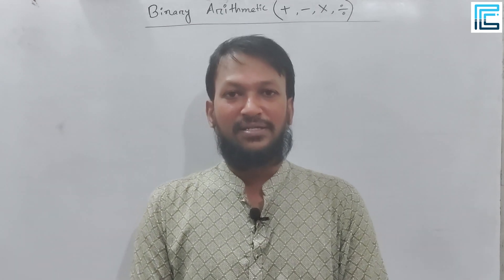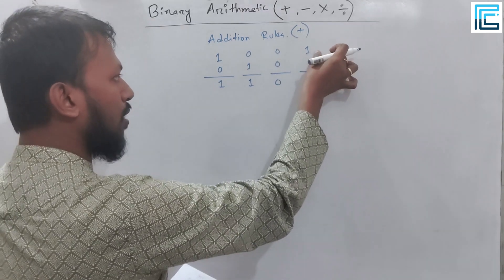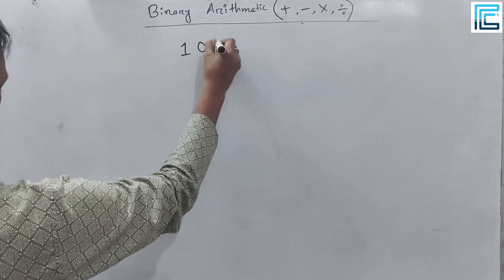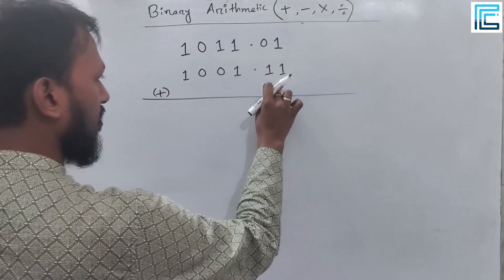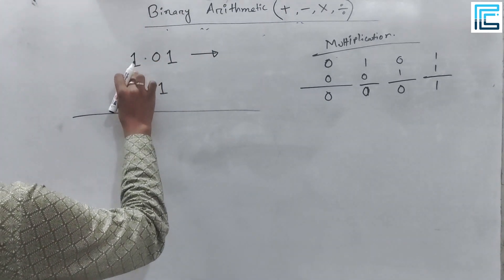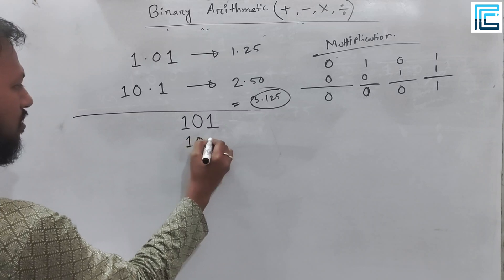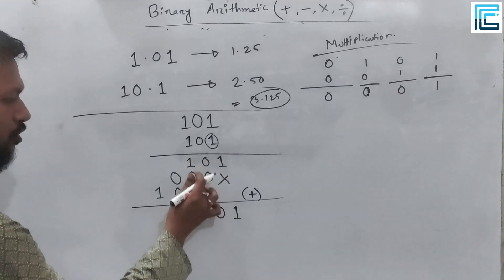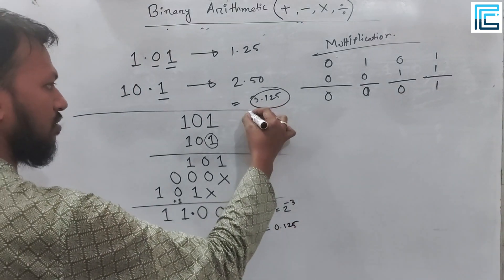Binary Addition Bangla | Binary Subtraction Bangla | Binary Multiplication Bangla | Binary Division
In this tutorial, we have discussed about Binary Arithmetic of a number system (Addition, Subtraction, Multiplication and Subtraction), a popular topic in Digital Logic Design or Digital Electronics in Bangla.

There are several rules for these Binary Arithmetic problems. We discussed these theories as well as examples for better understanding.

This is one of the essential tutorials for beginners as well as advanced CSE students of Bangla Language.

Welcome to *Free CSE Learning* Official YouTube Channel.

⚓ আমাদের চ্যানেলে থাকবে Computer Programming যেমনঃ C , Java, Java Script, Python, Matlab, HTML, CSS ইত্যাদি প্লে-লিস্ট যা বিগেনার ফ্রেন্ডলি।

⚓ এছাড়া কম্পিউটার সায়েন্সের মৌলিক কোর্সগেুলো যেমনঃ
✅ Data Communication
✅ Computer Graphics
✅ Machine Learning
✅ Statistics
✅ Data Structures
✅ Algorithm Design
✅ Object Oriented Programming (Java, C++, Python, JavaScript etc)

সহ গুরুত্বপূর্ণ বিষয় নিয়ে অভিজ্ঞ শিক্ষক দিয়ে তৈরি সুবিশাল প্লে-লিস্ট যা আপনারা পাবেন সম্পূর্ণ ফ্রি-তে। ⚡⚡⚡

✍✍✍✍  তাহলে আজই যুক্ত হয়ে যান আমাদের  “ফ্রি সিএসই লার্নিং“ - *Free CSE Learning* YouTube চ্যানেলে।

*Free CSE Learning* is an Educational and non-stop entertainment service, where content is uploaded very frequently for viewers of Bangladesh as well as worldwide.